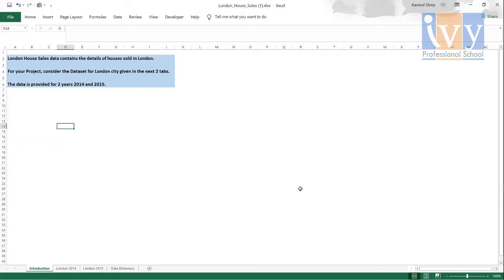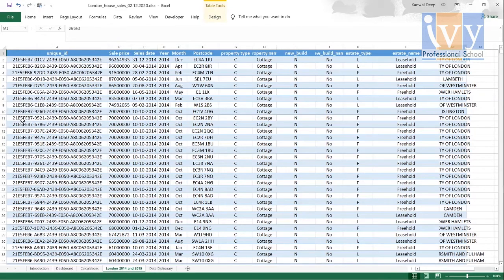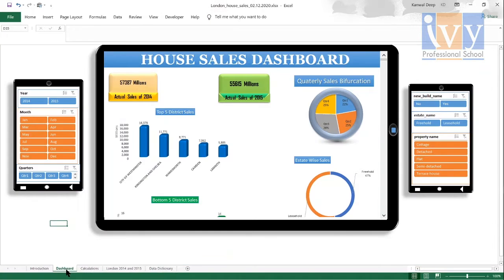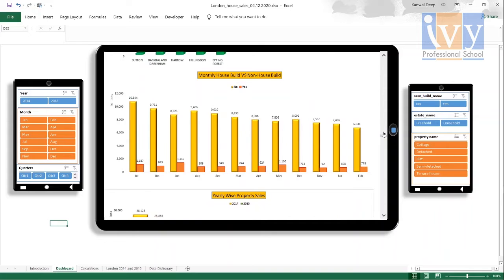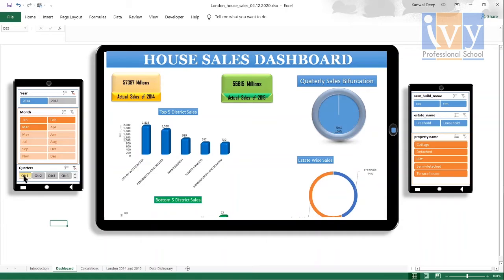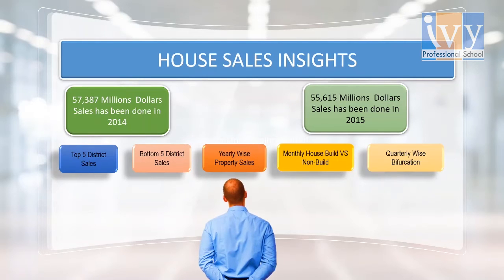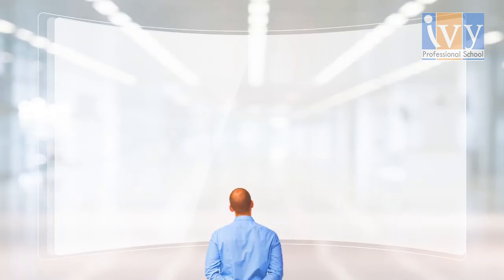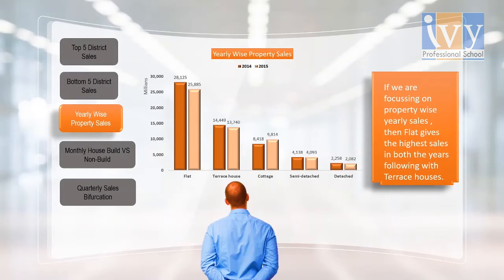London House Sales Case Study | Advanced Excel | Ivy Internship Program | Gagan Deep S Chhabra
In this video, you will get a glimpse of the Ivy Internship Project done on London House Sales Data using the Advanced Excel tool. You will find how to create objectives from the unknown dataset and how to extract Business Insights using Dashboards and Data Visualization to help the stakeholders in making better decisions.

Like and follow Ivy’s Facebook, Instagram and LinkedIn page to get data science career tips, interview opportunities, etc: